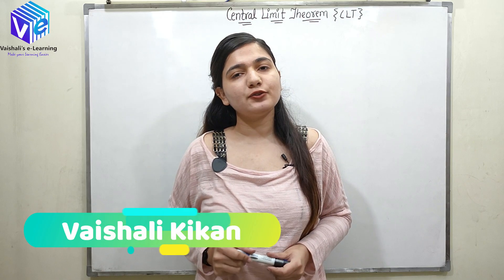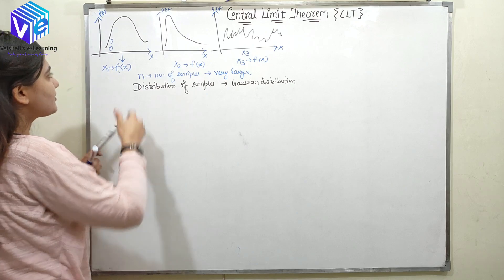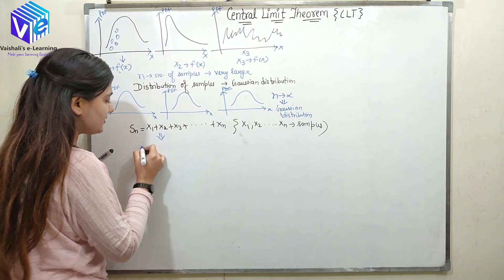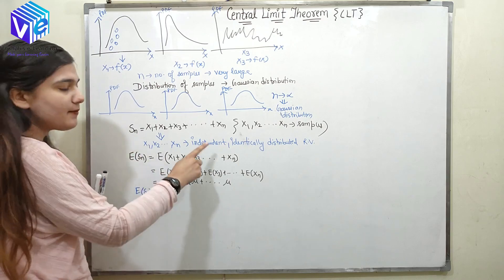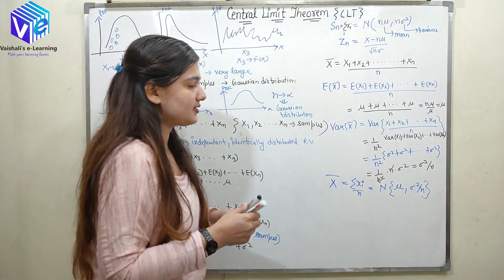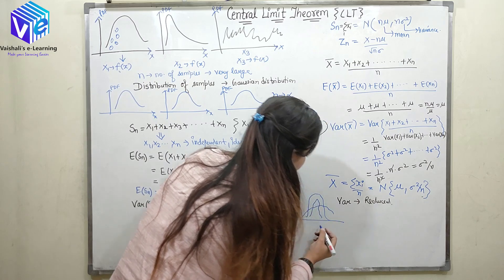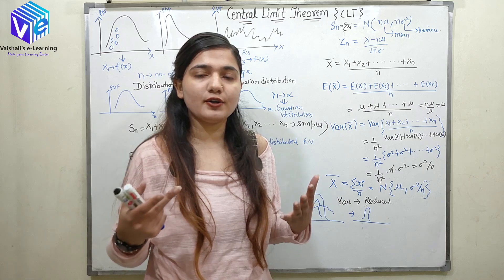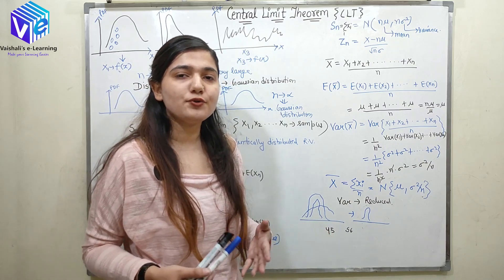Lec 32 | Central Limit Theorem | Probability & Statistics | Probability Theory | Vaishali Kikan